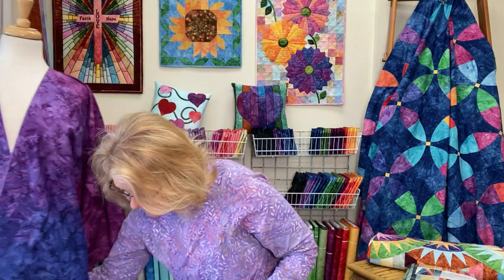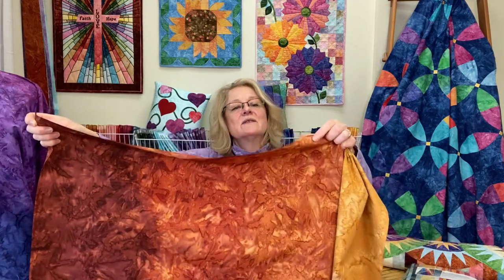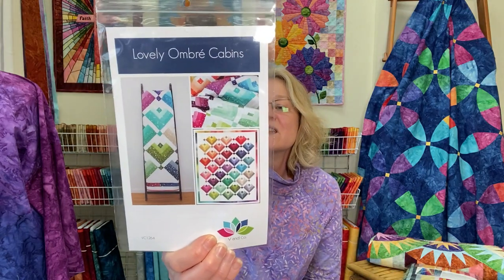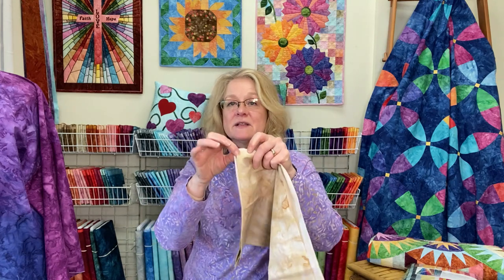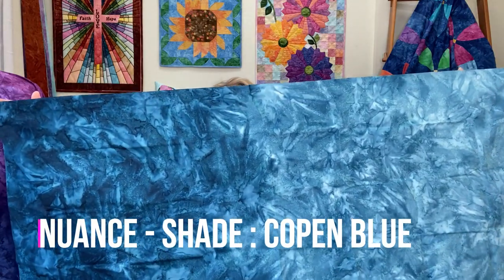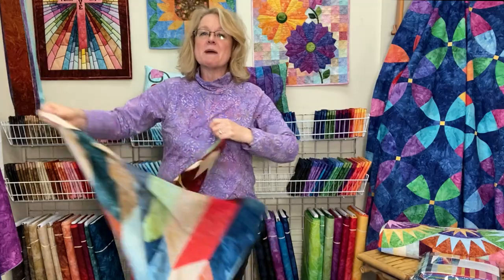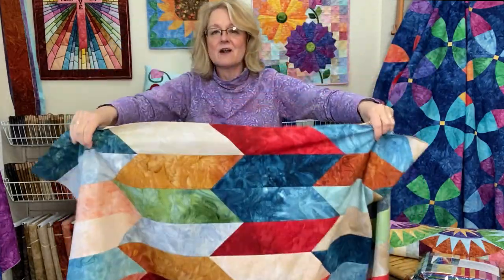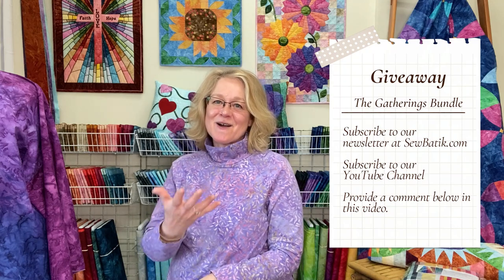Fabric Friday | The Gatherings Collection | Nuance Gradation Batik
October is the perfect time for planning quilt projects with a fall color palette. Enjoy the shades included in "The Gatherings" collection of Nuance Gradation Batik. Diane introduces you to a few simple and effective quilt patterns and her own little design with inspiration from "a basket".

     Diane